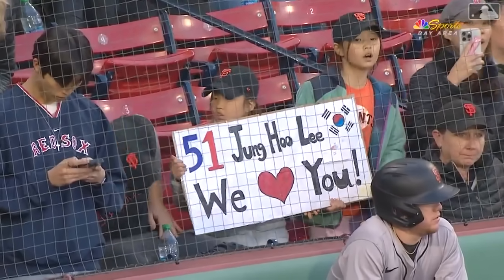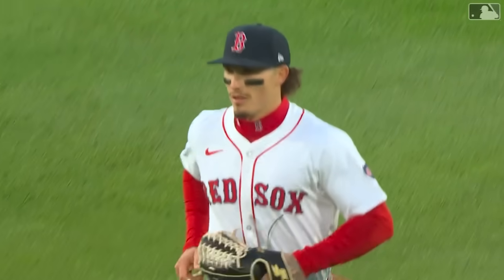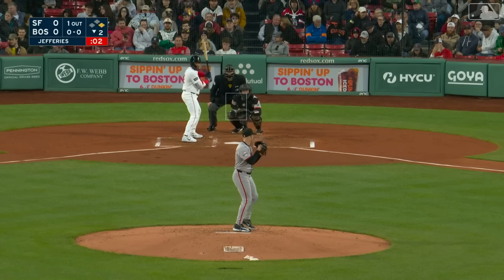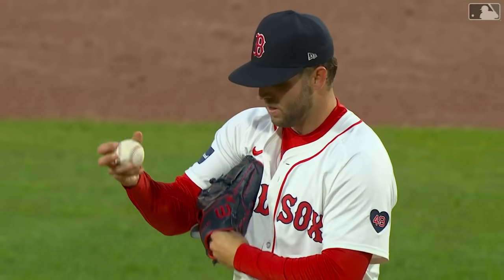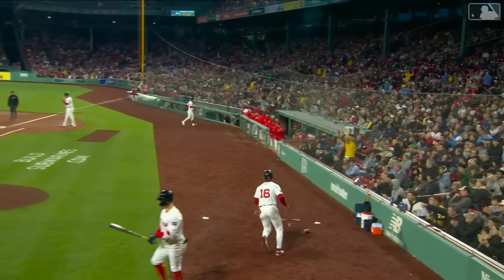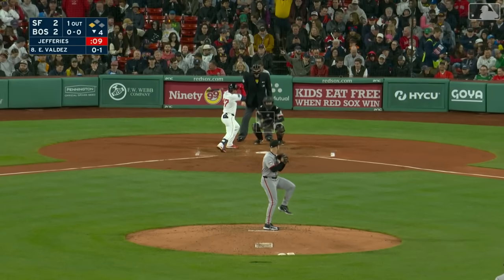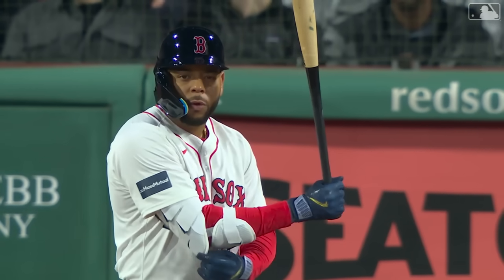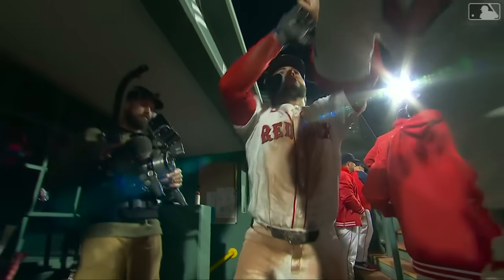Giants vs. Red Sox Game Highlights (5/1/24) | MLB Highlights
Giants vs. Red Sox full game highlights from 5/1/24